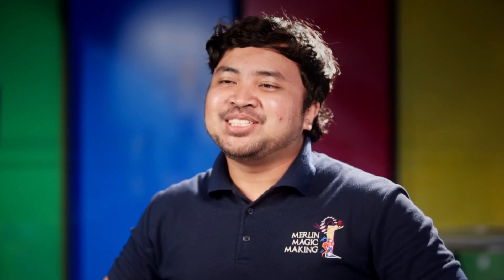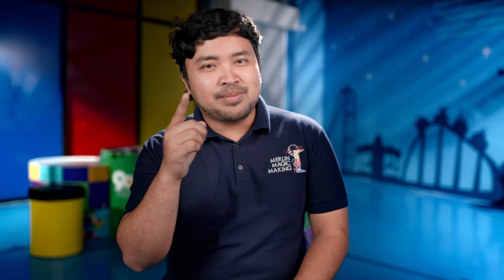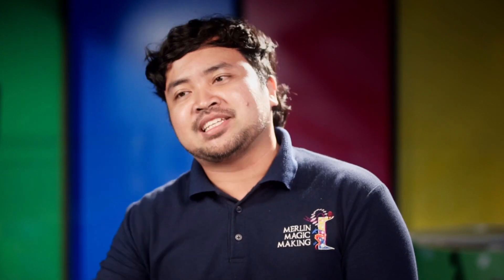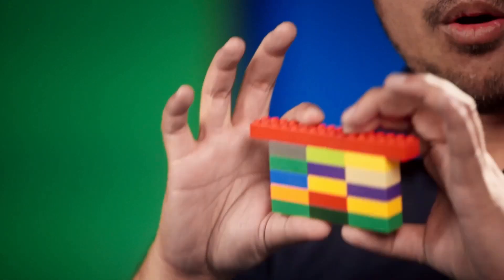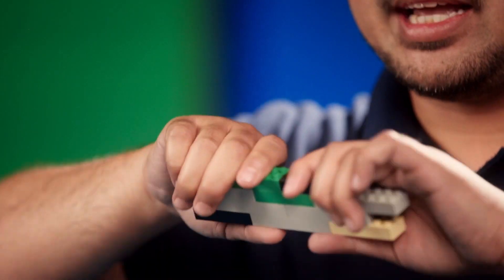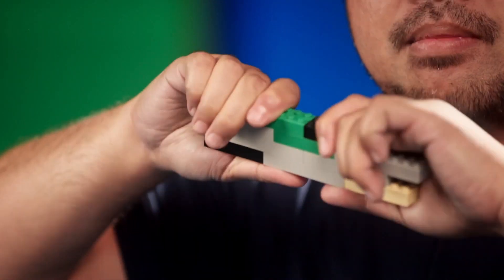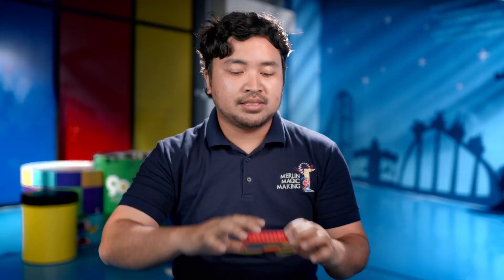LEGOLAND School Challenge 2023- Tips by MMM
Today tips for LEGOLAND School Challenge 2023 by our Certified LEGO Model Builder, Merlin Magic Making!
Get ready to expand your imagination and showcase your creativity this year with the return of LEGOLAND School Challenge 2023, Powered by Iskandar Investment Berhad. Get ready to think outside the box and participate in this exciting challenge.
Supported by Tourism Malaysia, Tourism Johor & Ministry Of Education Malaysia.